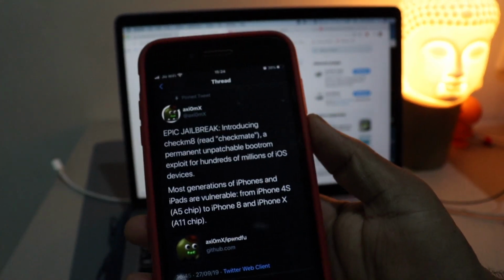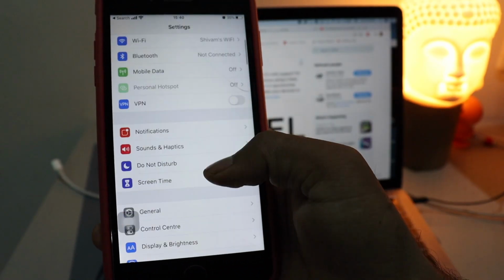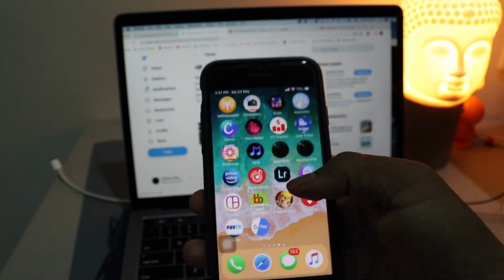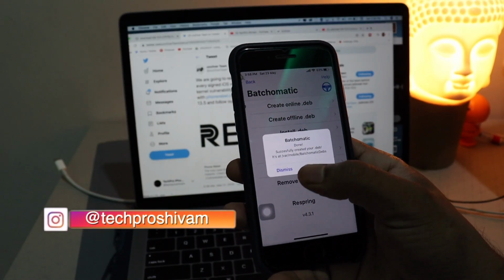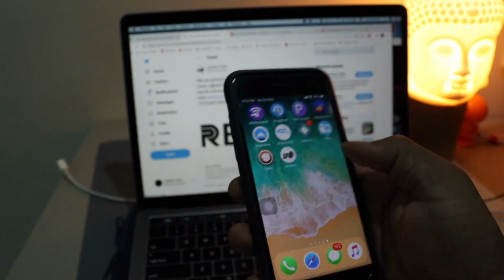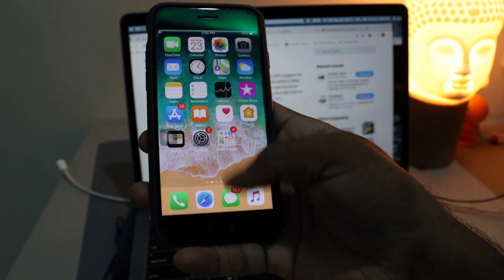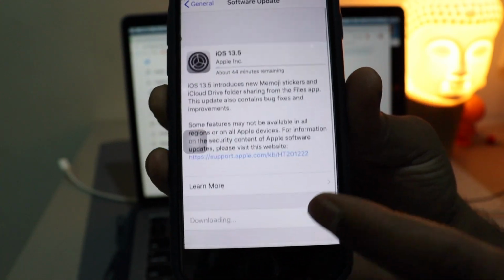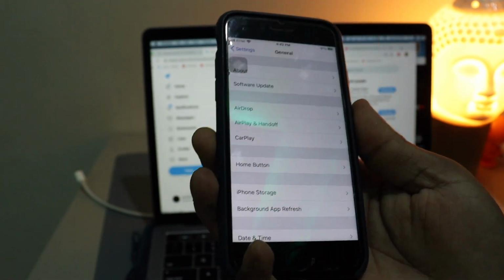Jailbreak iOS 13.5 Uncover RELEASE !! Upgarde iOS 13.5 Without Loosing TWEAKS & DATA (NO COMPUTER)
in this video all topics covered like
1) how to upgrade to ios 13.5 version without loosing data & tweaks & repo
2) not required any computer and no data lose , very simple method,
3) update now to ios 13.5 before apple patch this version.

Excited for the iOS 13.5 Jailbreak to release?  this iOS 13.5 Jailbreak is crazy, due to iOS 13.5 being the latest signed iOS firmware, and that you’ll be able to iOS 13.5 Jailbreak iOS 13 no computer? Let me me know if you’re excited for the iOS 13.5 Jailbreak Unc0ver in the comments!

▶︎AmaZon Product I use ➪
▶︎Canon EOS 200D II 24.1MP
▶︎Apple MacBook Air (13-inch, 256GB)
▶︎Boya BYM1Microphone with 20ft Audio Cable
▶︎Digitek Lightweight Tripod
▶︎Joby Gorillapod 5K Tripod or Mount DSLR Camera
▶︎Apple iPhone 11 (128GB) - Black
▶︎Apple Watch Series 3
▶︎Apple Airpods
▶︎Samsung Galaxy M31 ,6GB RAM, 128GB

▶︎Thanks U for Watching Video